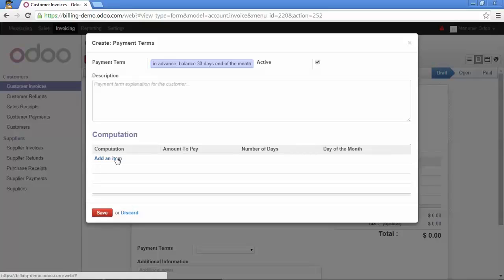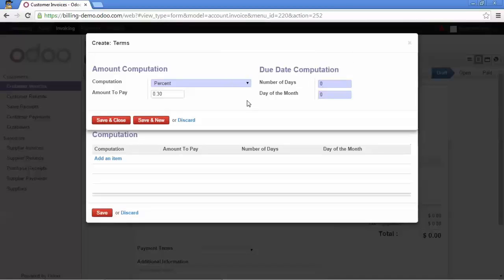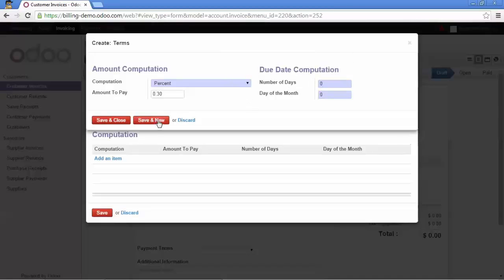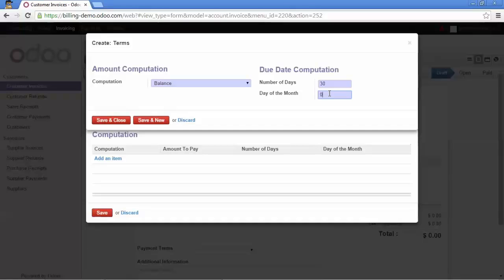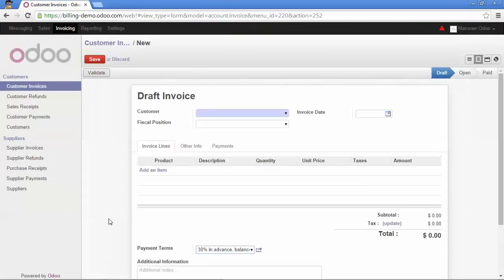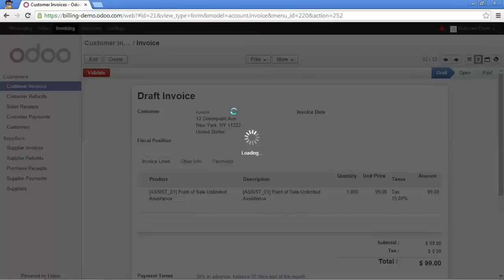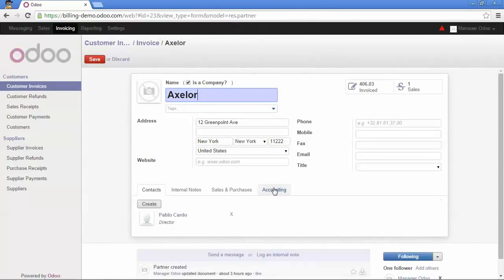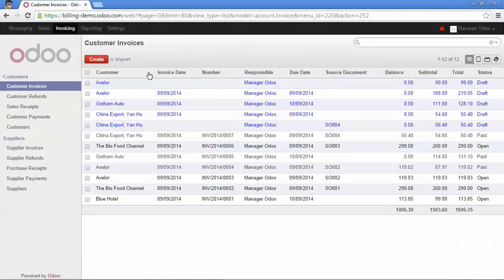1 4 Create Payment Terms